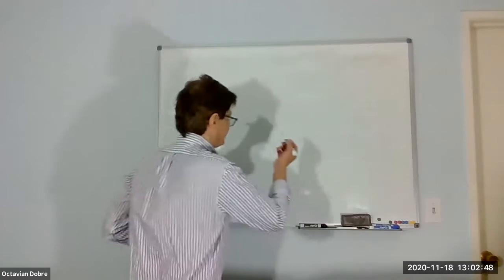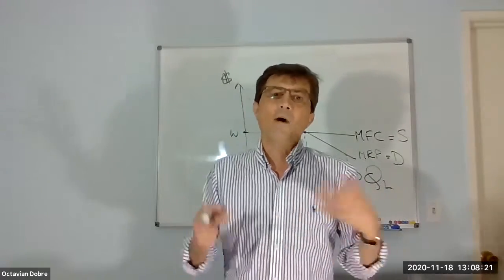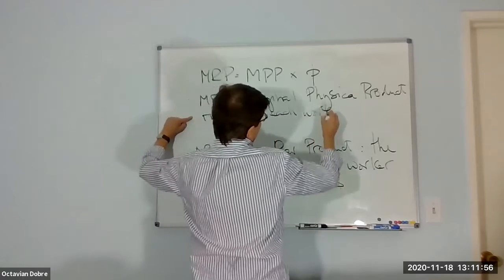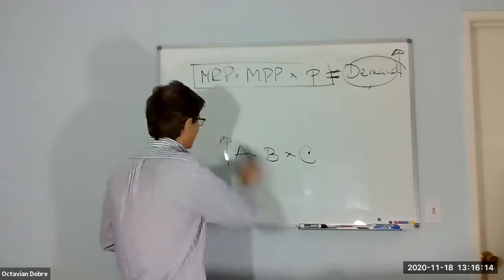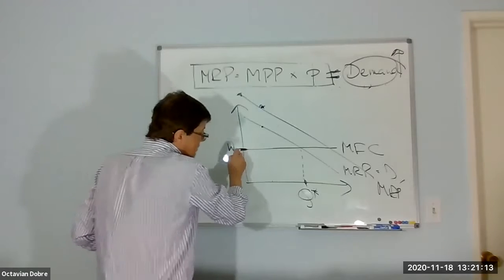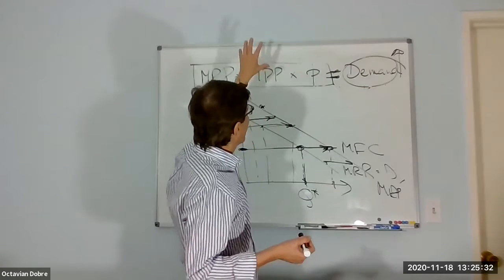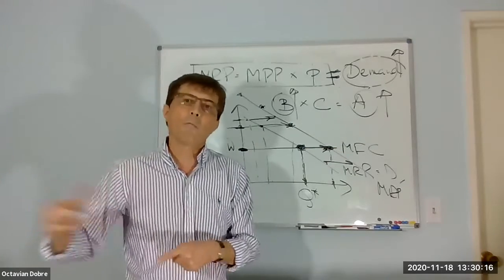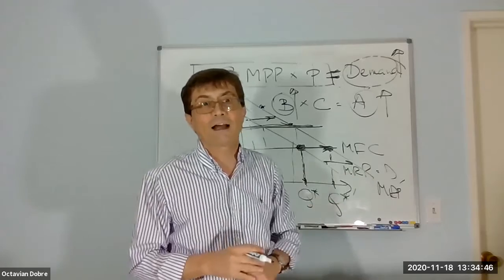Labor Market--Part 2